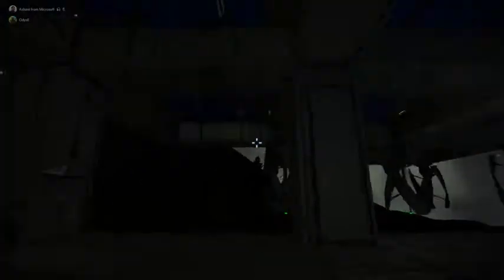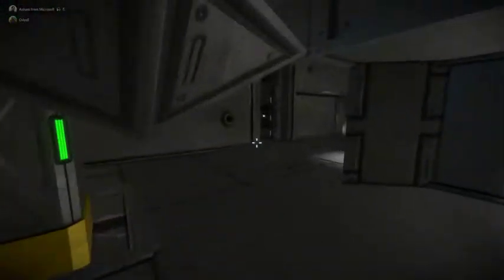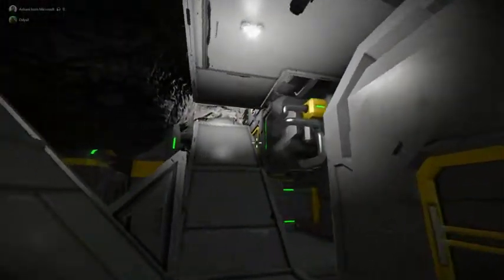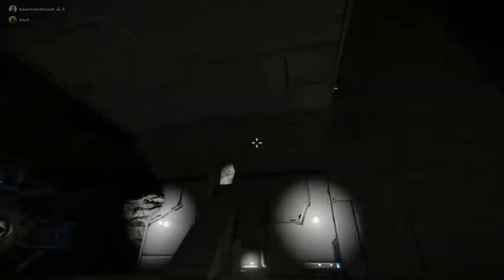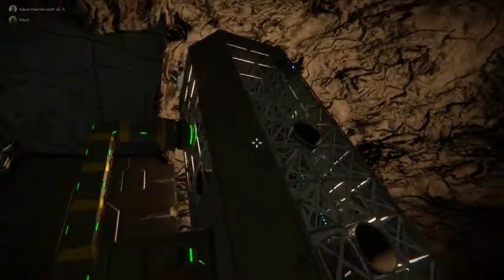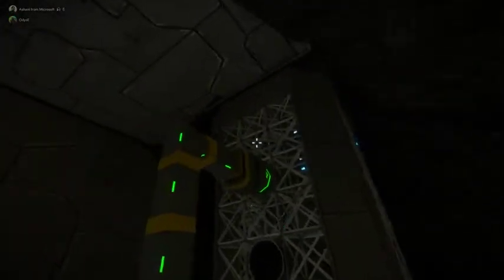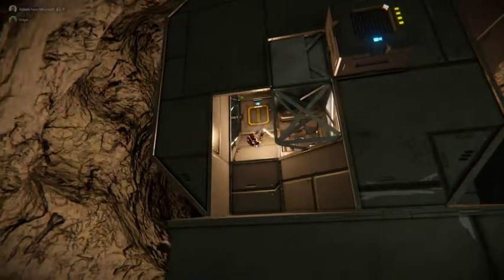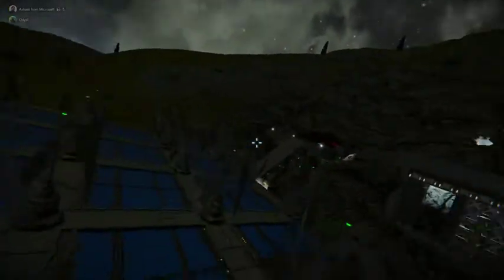Space Engineers Base Tour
We are on Captain Jacks server and we bool'in hard.